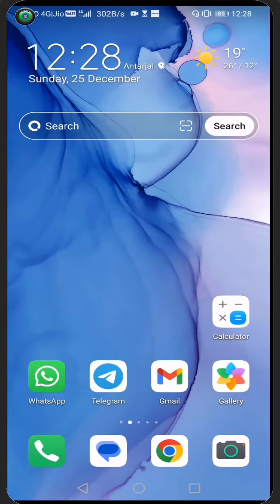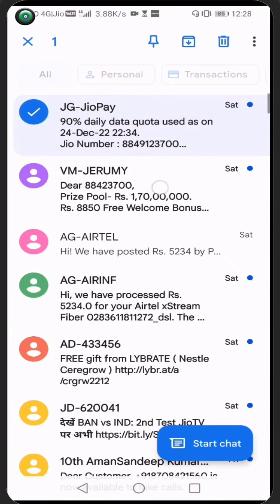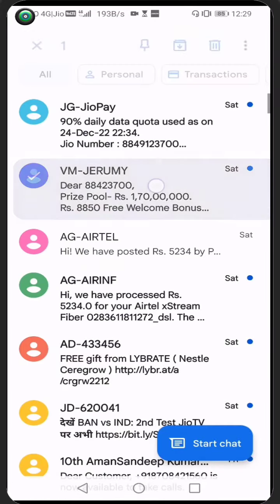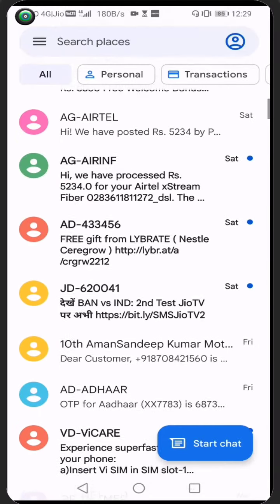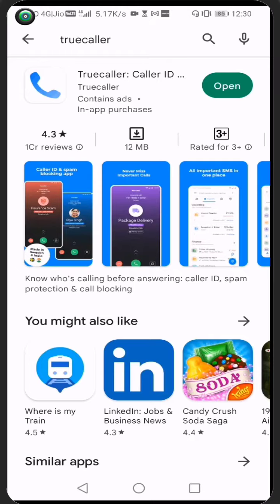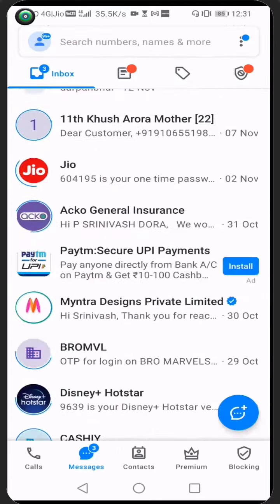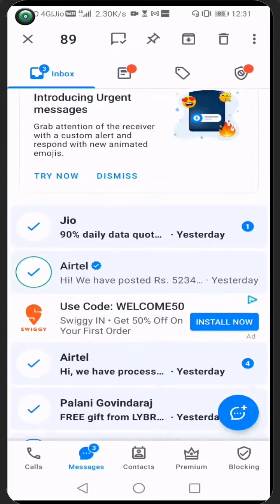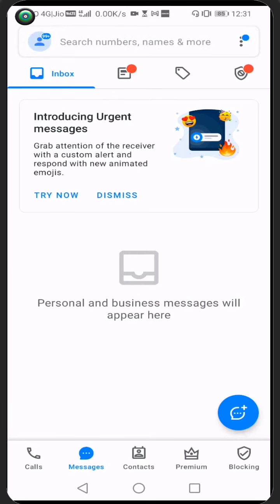How To Delete All Text Messages On Android Phone At Once! (2024)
Description:
Learn how to efficiently delete all text messages on your Android phone at once with this step-by-step guide for 2024. Whether you want to clear space, enhance privacy, or simply declutter your messaging app, we've got you covered. Discover the quickest and easiest methods to wipe out your entire text message history in a few simple steps. Follow our comprehensive instructions to ensure a smooth and hassle-free process. Keep your Android device organized and enjoy a fresh start by erasing all your text messages effortlessly.